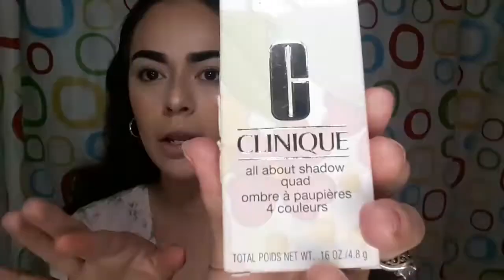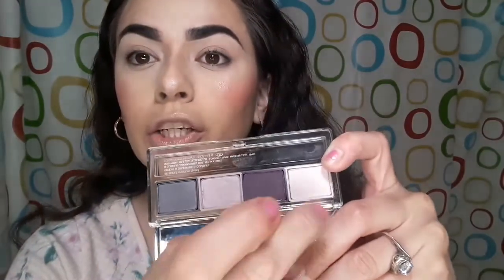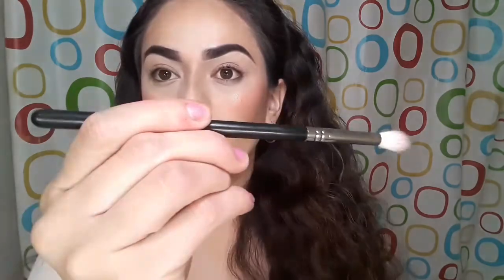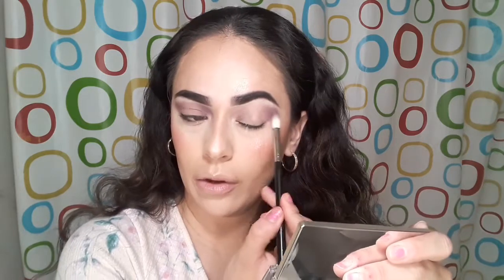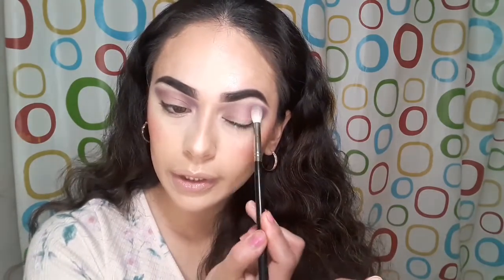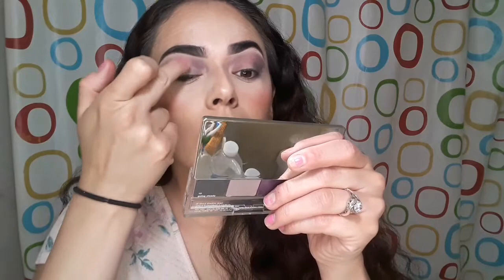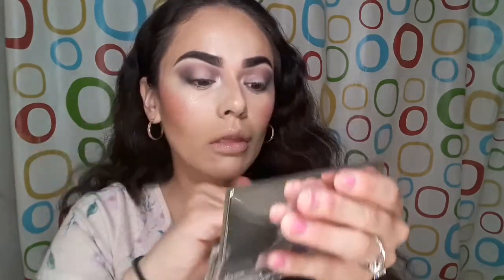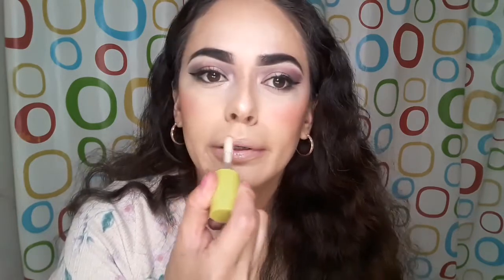Clinique All About Shadow Quad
Hello everybody I am back again with another review this time I am reviewing the Clinique All About Shadow Quad in 10, stick around to see what its like. Thanks so much for the support.

🌺🌺🌺🌺🌺🌺Yari